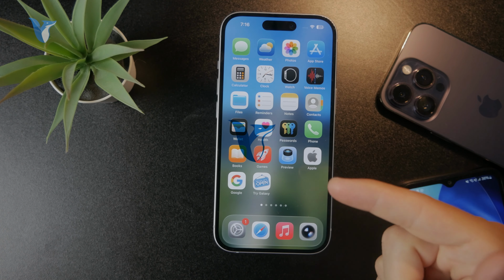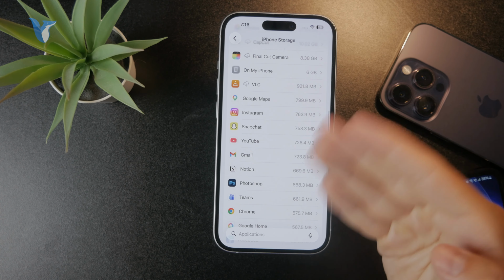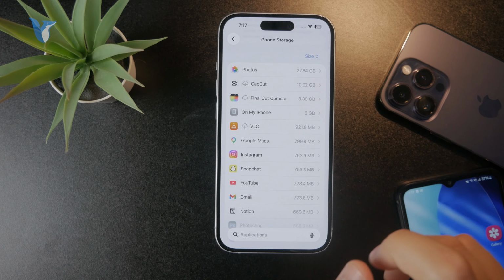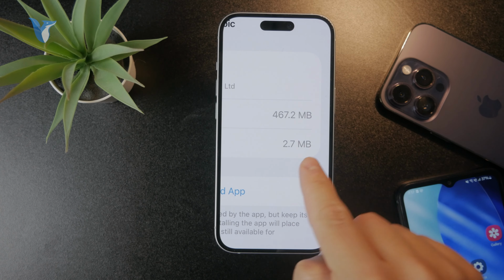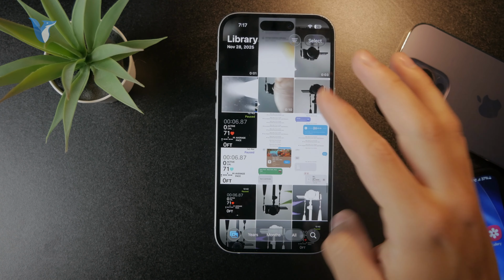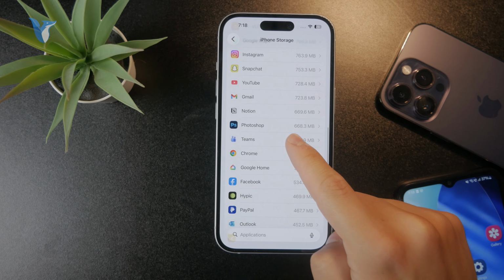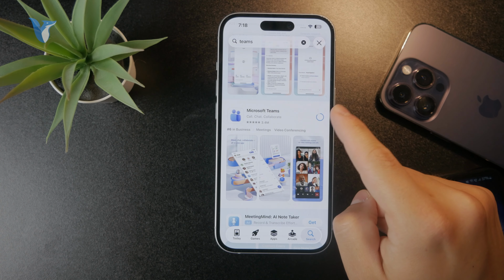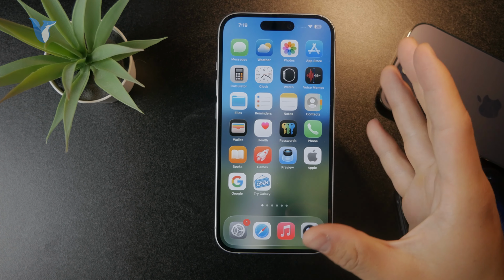How to Decrease App Size in iPhone (tutorial)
Learn how to reclaim storage space by offloading unused apps, clearing cached data, and managing app-specific files to effectively decrease the amount of storage each application consumes on your iPhone.